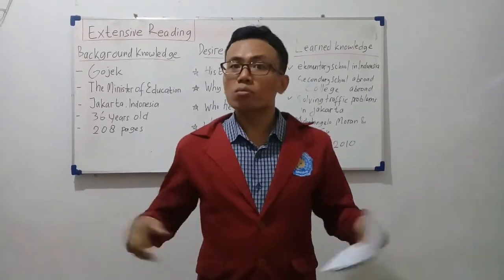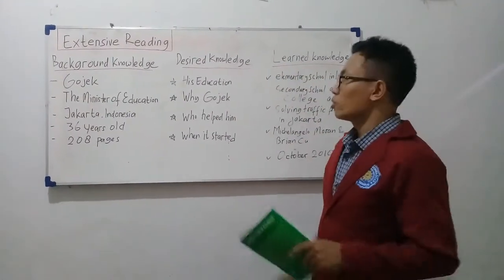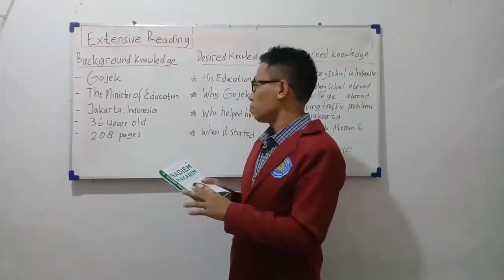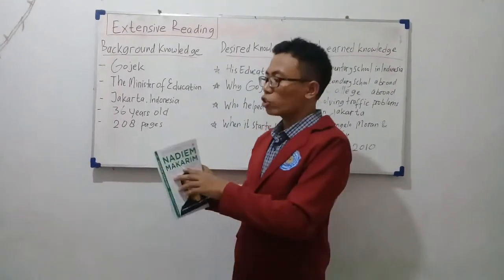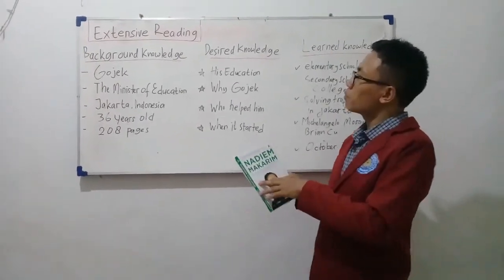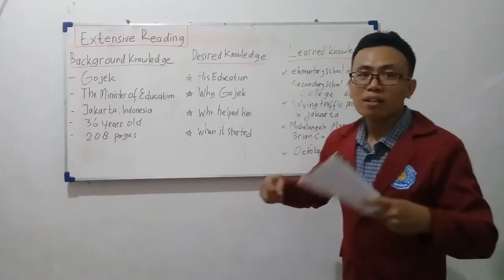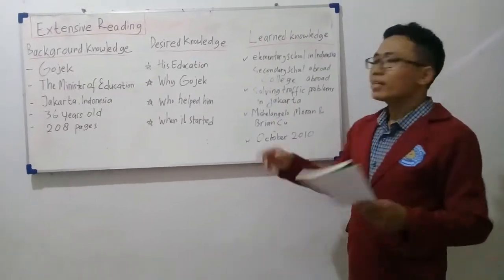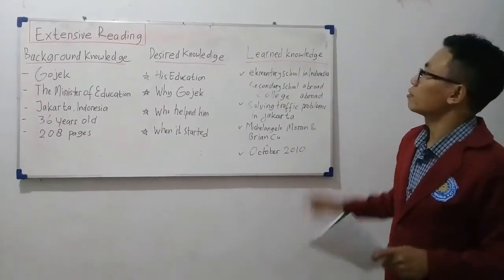Teaching extensive reading